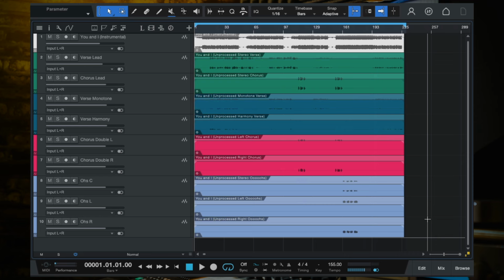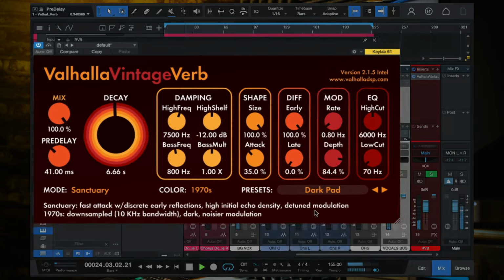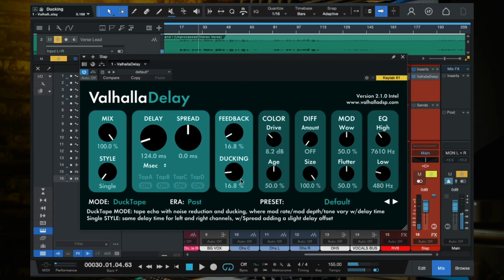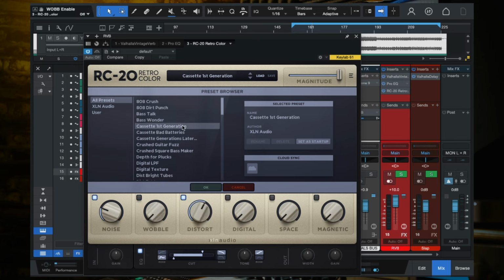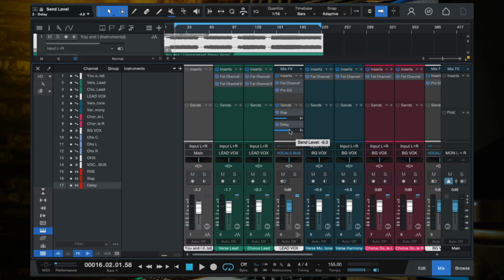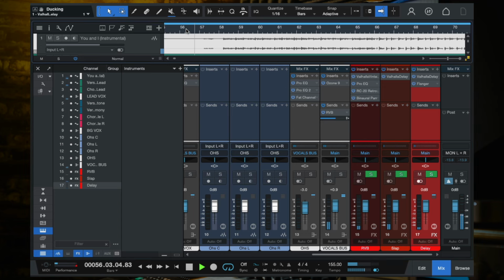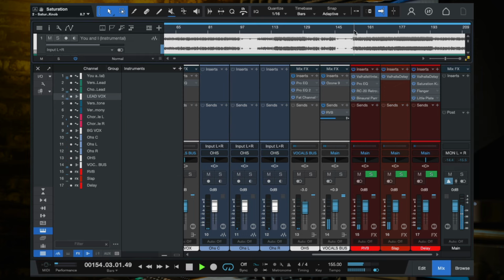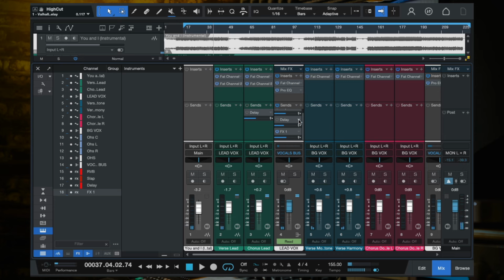(Indie Rock Vocal Mix) 2 – Reverb & Delay